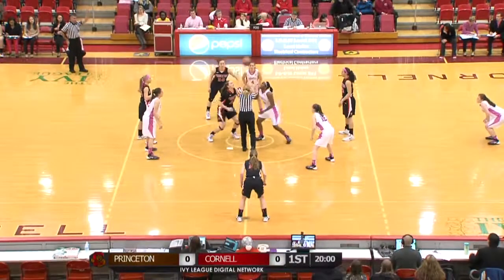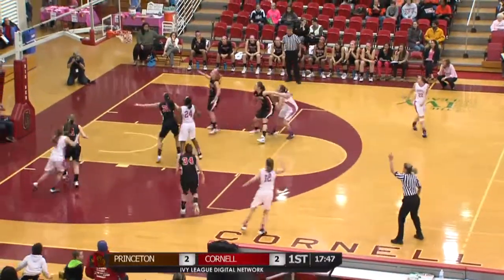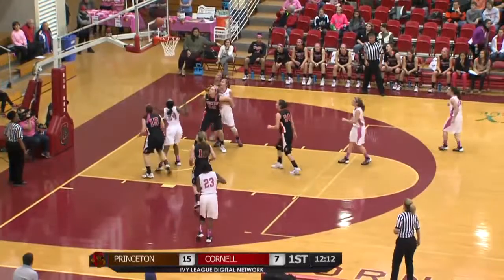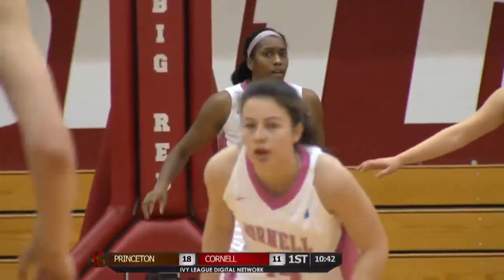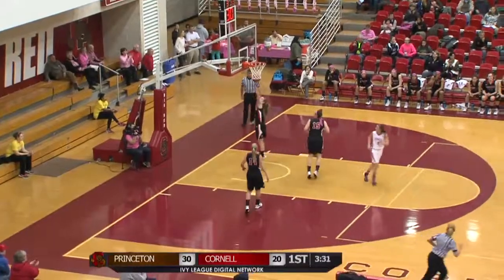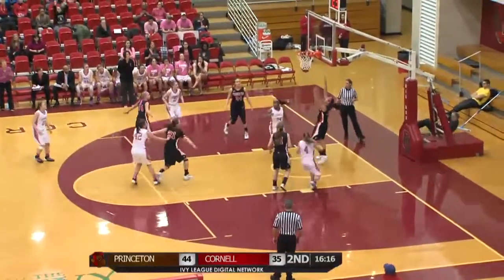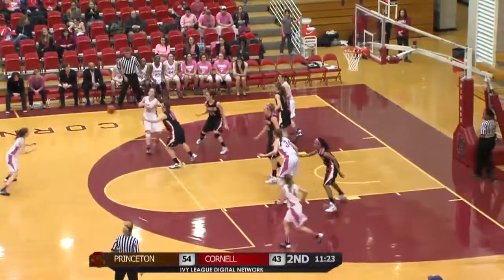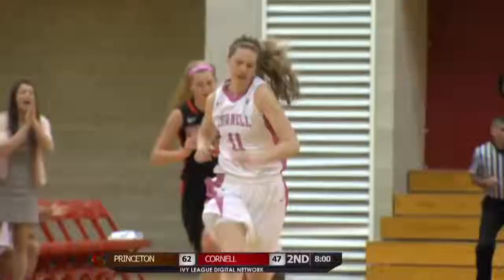Highlights: Women's Basketball vs. Princeton - 2/8/14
Allyson DiMagno posted her second consecutive double-double to move into seventh place all-time in Cornell history with 1,208 career points, but it wasn't enough as the Big Red fell to Princeton, 71-56, Saturday, February 8, at Newman Arena. With the loss, Cornell slips to 11-9 overall (3-3 Ivy League), while the Tigers improved to 13-6 on the year (4-1 Ivy).